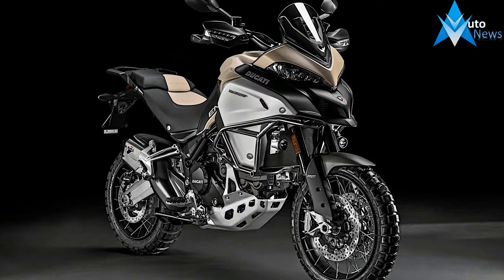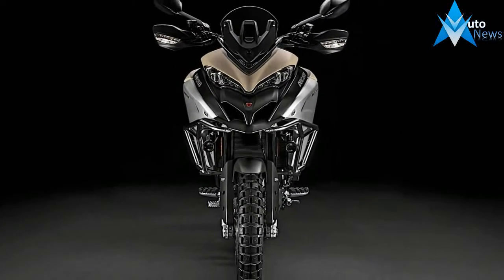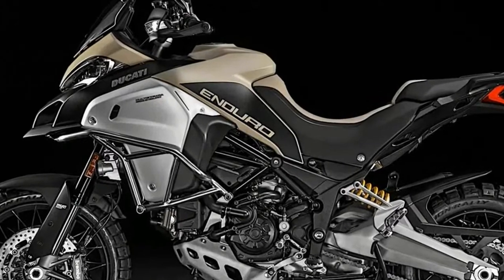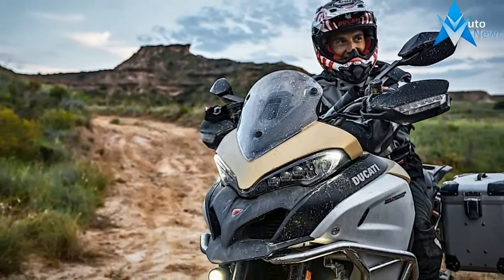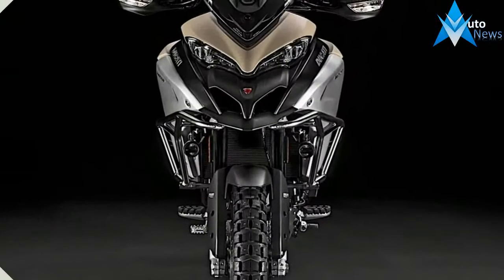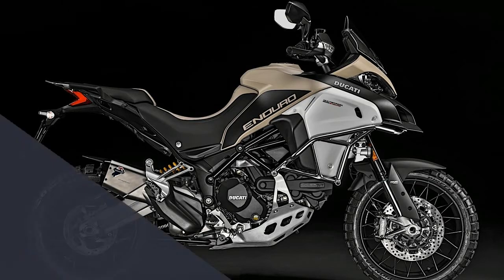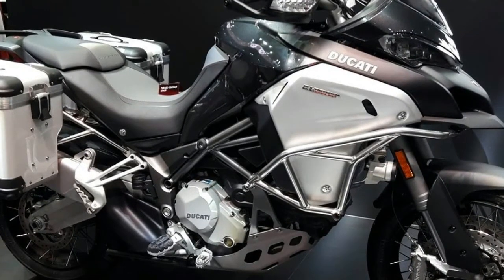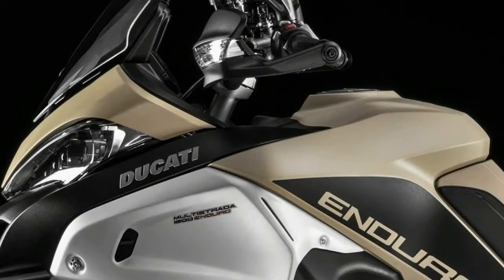MUST WATCH !!!2018 NEW Ducati Multistrada 1200 Enduro Pro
MUST WATCH !!!2018 NEW Ducati Multistrada 1200 Enduro Pro - The new 1200 Enduro Pro, with its 30 litre fuel tank, 19" front wheel, long suspension travel, rugged bodywork and off-road tyres, allow you to explore the globe on two wheels. To go where no one has yet dared to go.